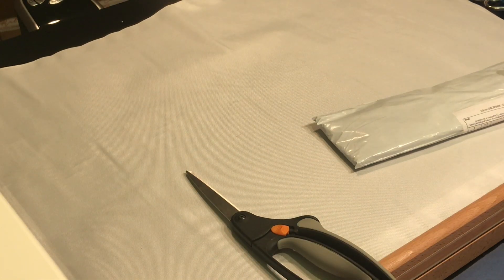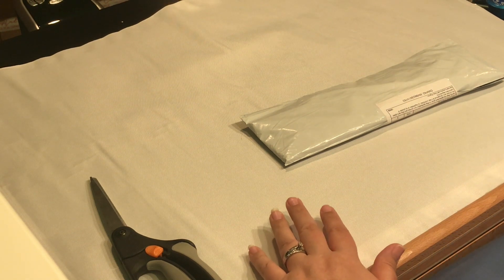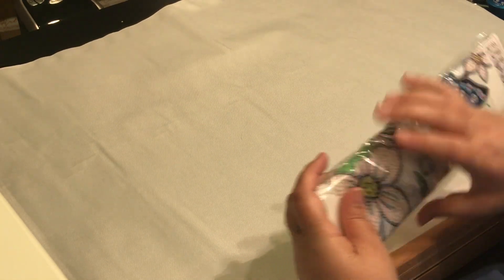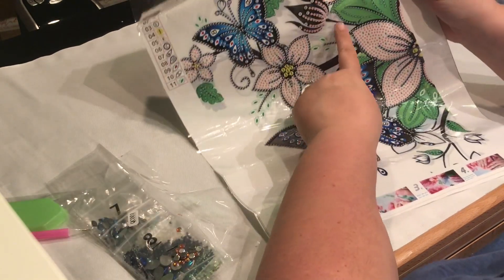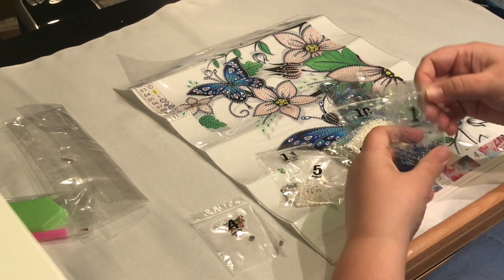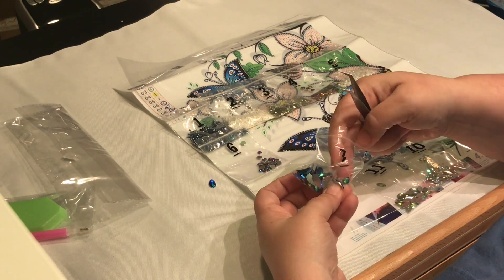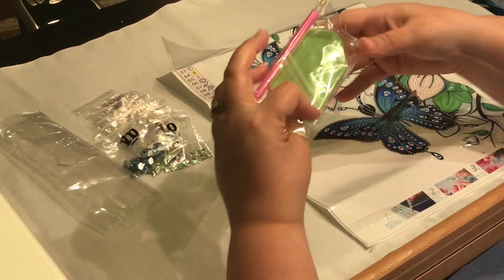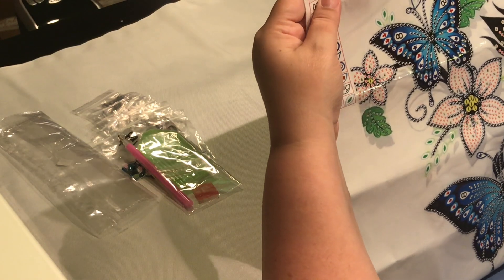Unboxing: Butterflies and Flowers - Hibah Hu Beng - diamond painting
Light Pad:

Table Top Easel:

Sellers/Stores:
Diamondartclub.com
Aliexpress.com (EverShine, Huacan, Yogotop, Ever Moment, Matreshka, AZQSD)
Dreamerdesigns.com